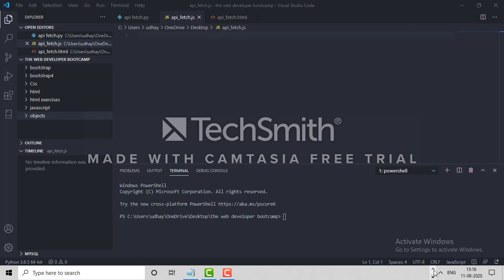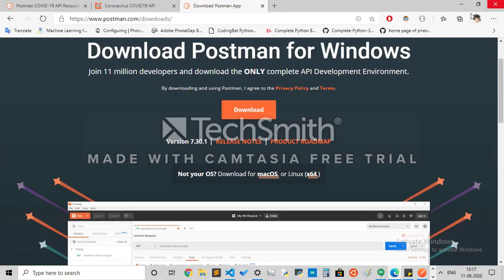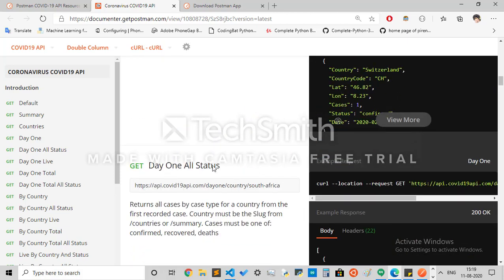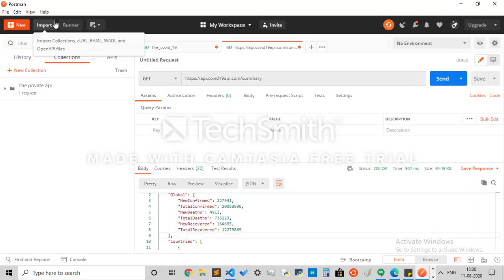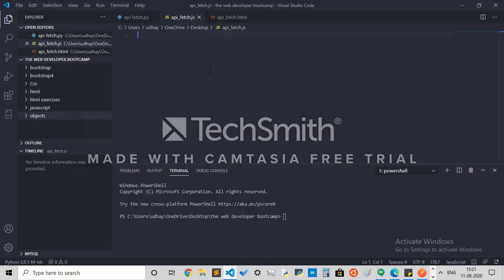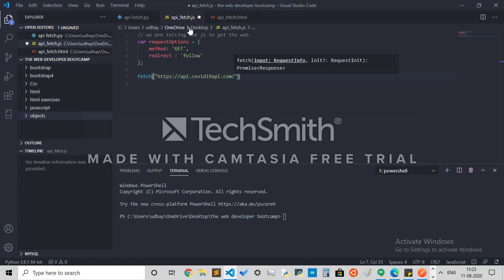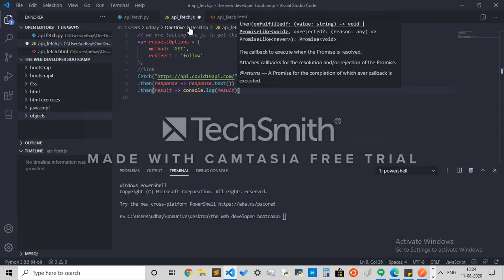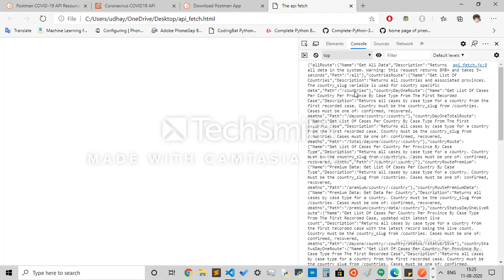creating an api request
the links for all the thing i have mentioned